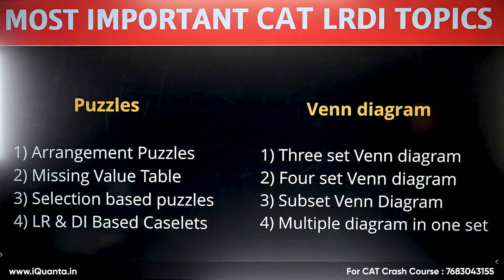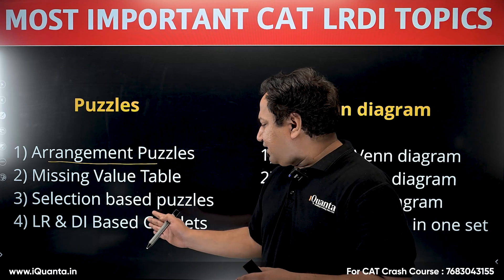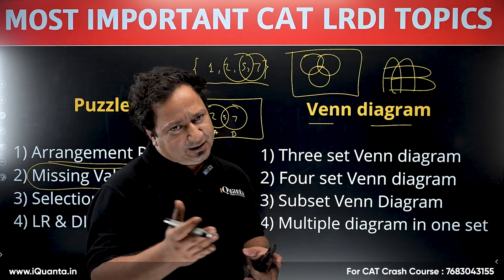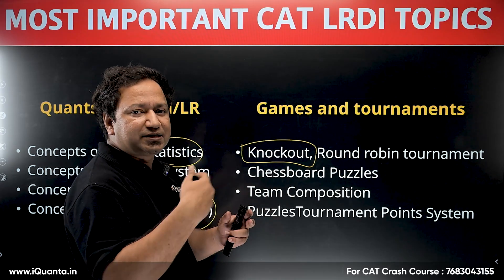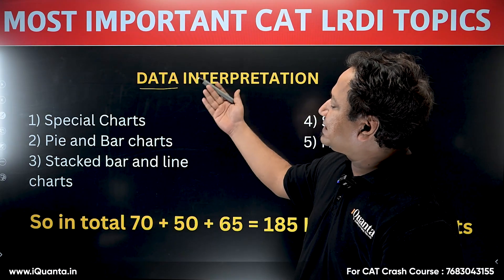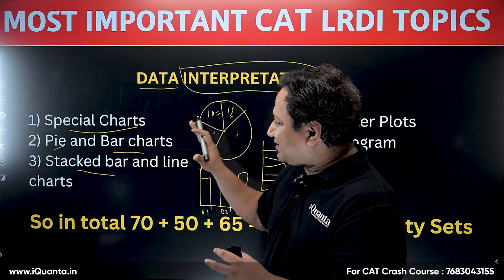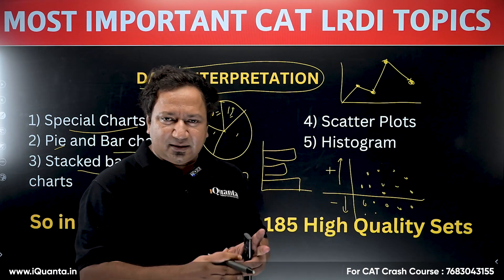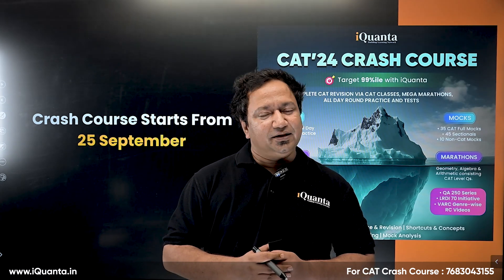CAT DILR Most Important Topics | Part of iQuanta Crash Course Starting 25th Sept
✅For iQuanta CAT 24 Crash Course

In this video, we dive deep into the most important topics for the CAT DILR section. CAT DILR has always been one of the most surprising sections of the exam, and it's crucial to focus on the right areas. We cover the top-scoring DILR topics that have consistently appeared in the CAT exam.

All the topics discussed here are part of the iQuanta CAT  crash course, which starts on 25th September. In this course, we'll be running two specialized series: LRDI 70 and LRDI Inception, designed to help you ace the DILR section with effective problem-solving techniques and in-depth practice.

If you're looking to improve your CAT DILR scores and get an edge over other aspirants, this video and the upcoming course are for you!